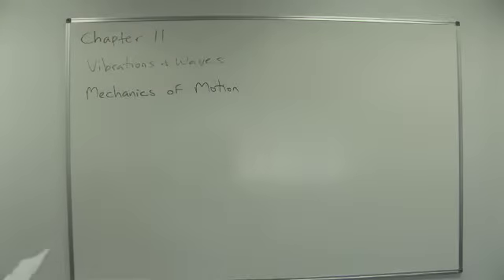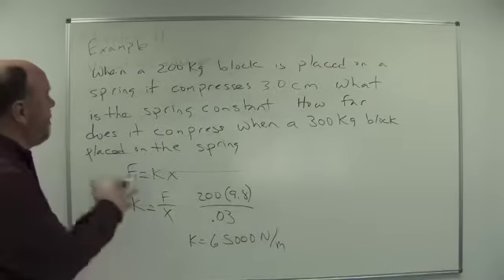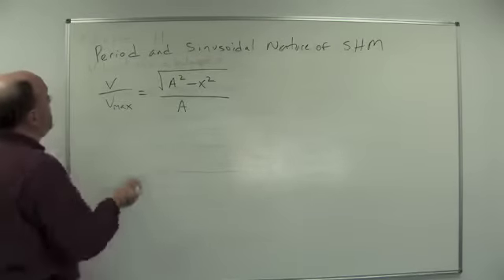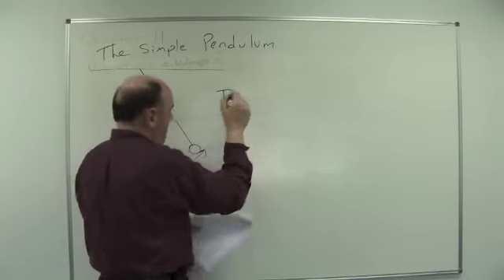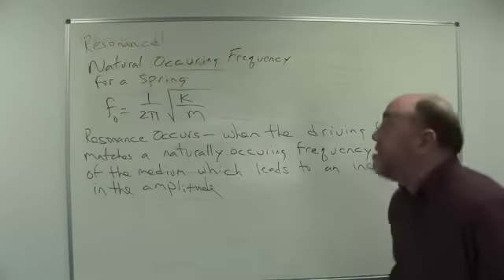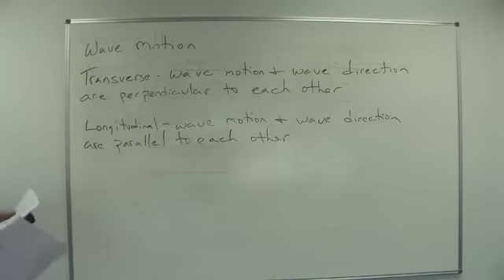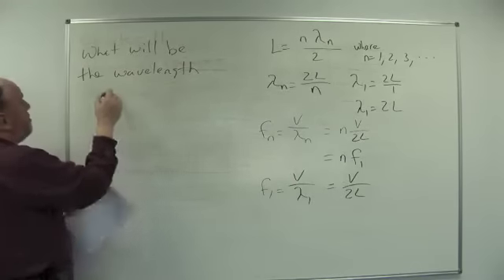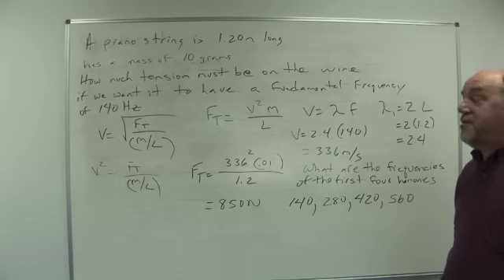SCI230 Chapter11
Lecture on Vibrations and Waves